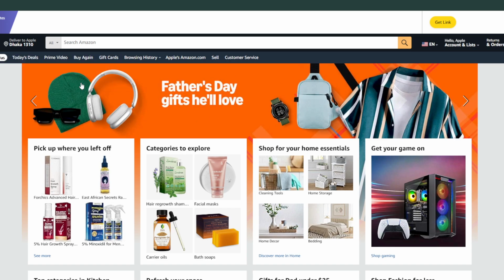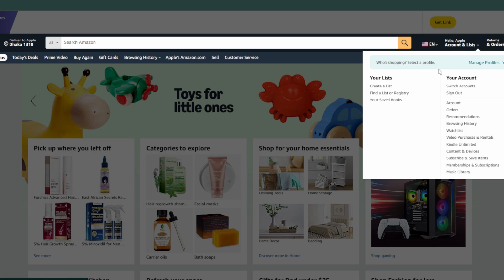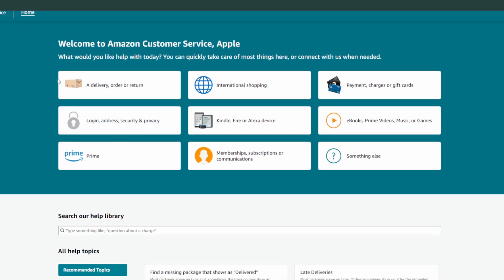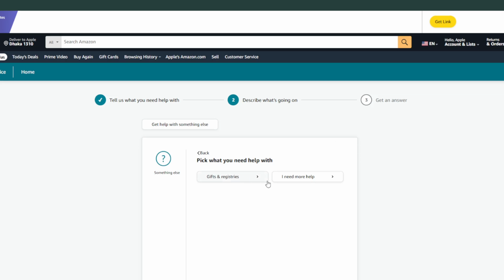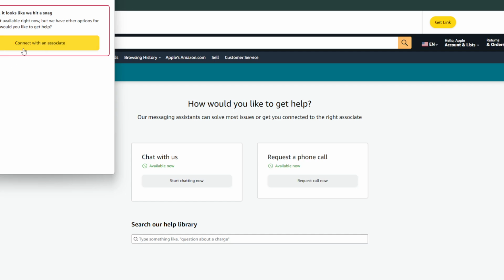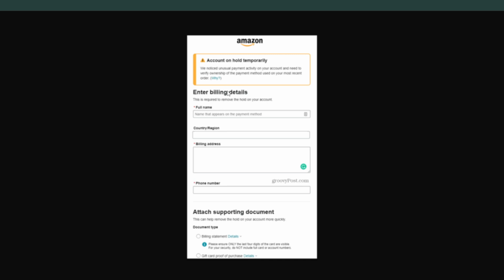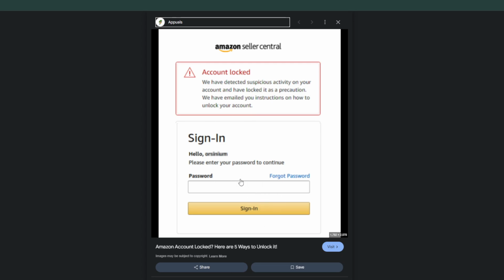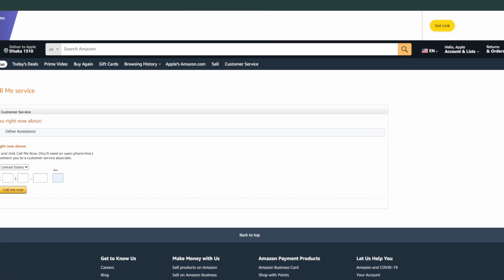HOW TO SOLVE AMAZON TEMPORARILY LOCKED ACCOUNT ISSUE- 2026 EASY FIX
In this video, I’m going to show you how to solve Amazon temporarily locked account issue step by step. If your Amazon account is locked for security reasons, suspicious activity, or verification failure, this guide will help you recover access quickly.

We’ll cover solutions for Amazon account locked due to unusual activity, how to contact Amazon support, and tips to prevent future account locks. Keywords: Amazon login issue, recover locked Amazon account, Amazon verification problem.